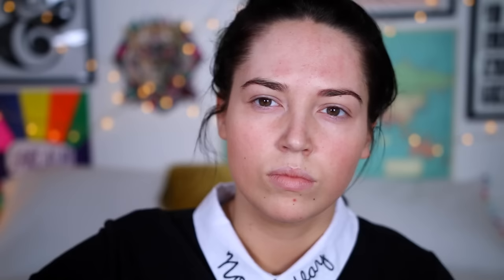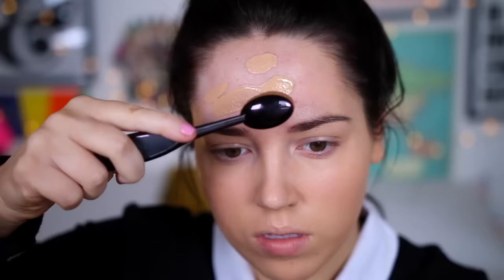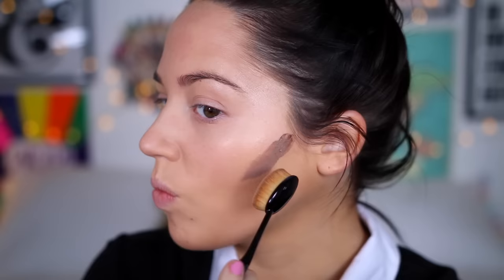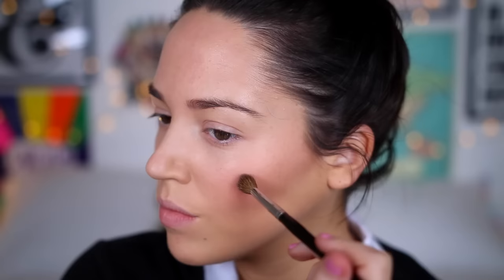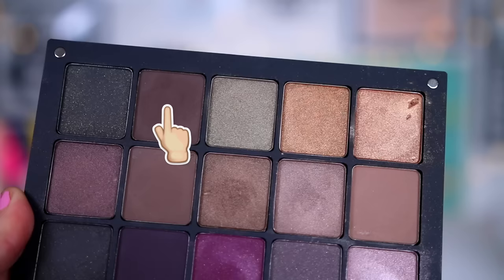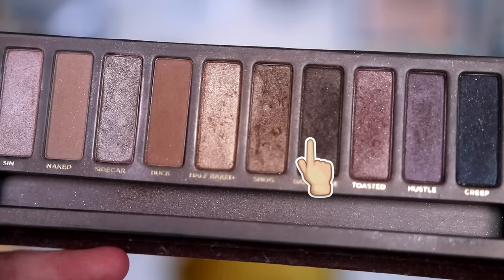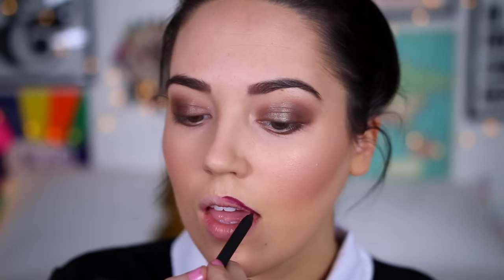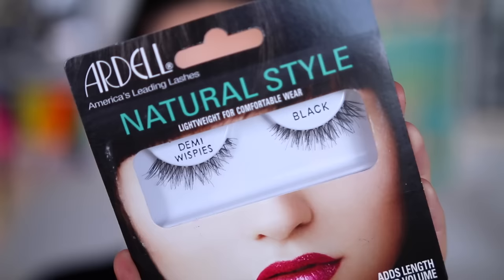Kourtney Kardashian : Get The Look!